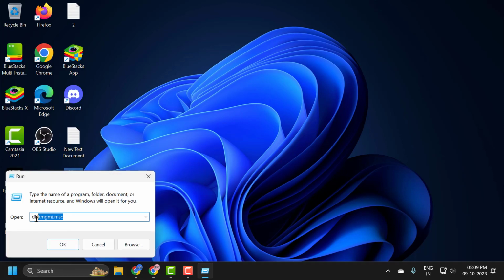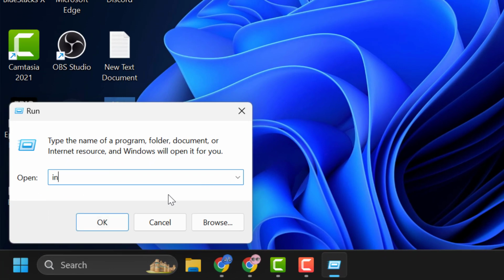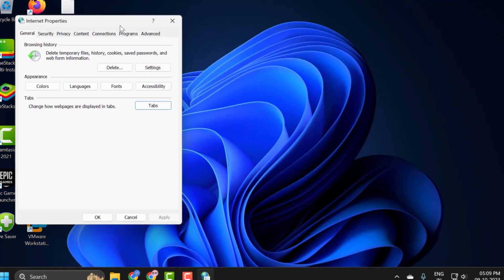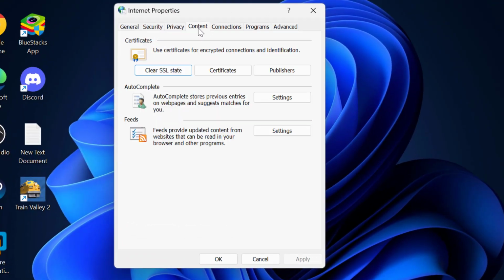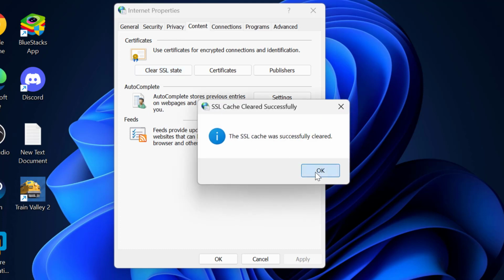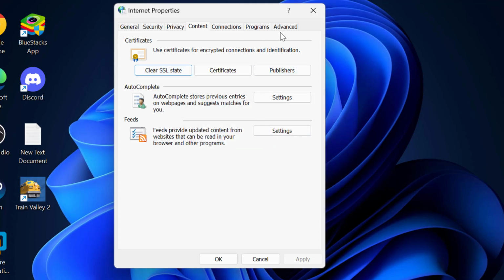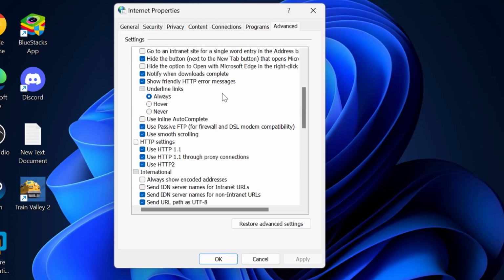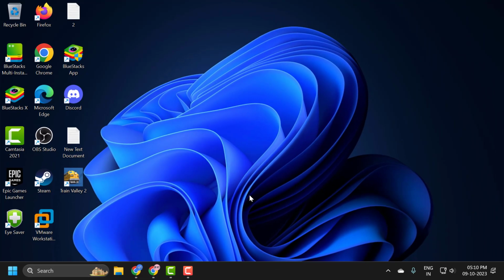How to Fix err SSL Protocol Error in Edge or Chrome Browser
Encountering the "err SSL Protocol Error" in Edge or Chrome browsers can disrupt one's browsing experience, signaling issues with SSL (Secure Socket Layer) connections between the user's browser and the web server. This guide provides a comprehensive breakdown to address and troubleshoot this error. From checking system time to managing browser cache and inspecting SSL certifications, users are equipped with actionable steps to ensure a secure and smooth browsing session, free from SSL-related disruptions.

In This Video :
How to Fix err SSL Protocol Error in Edge Browser
How to Fix err SSL Protocol Error in Chrome Browser